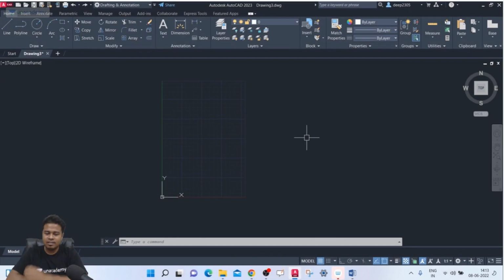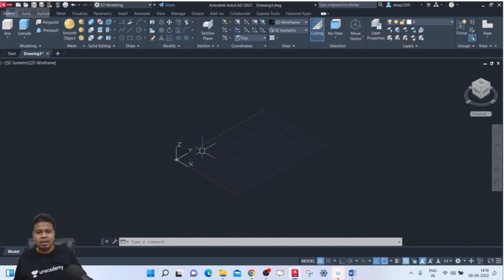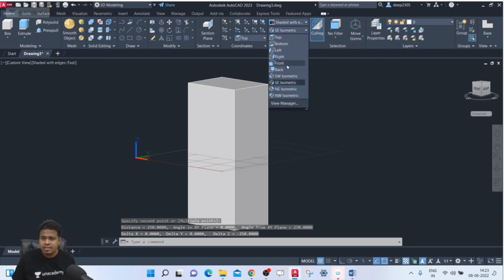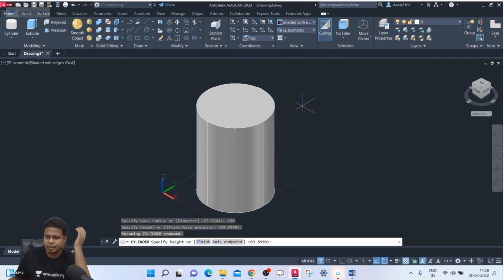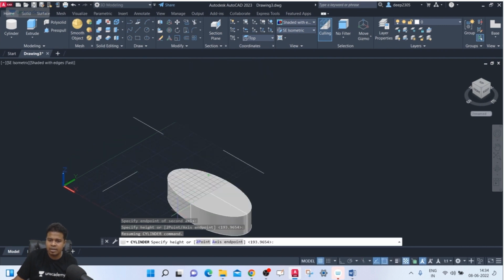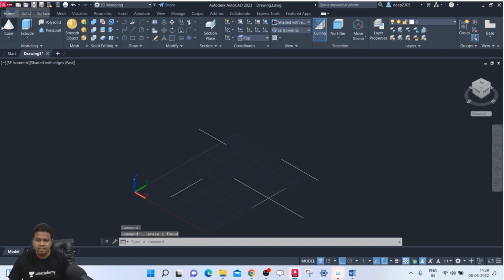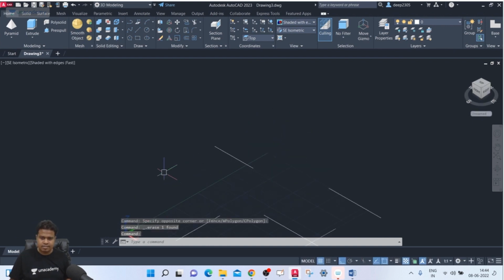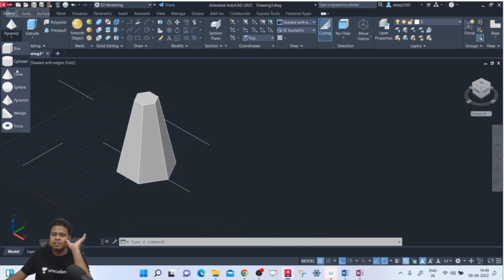Introduction To AutoCAD 3D Workspace for Beginners | Autocad 3D model | Study Material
1. Create And Verify Autodesk student account-

COVER TOPICS :
* Autocad 2023

OTHER COVER TOPICS :
1. inclined edges with chamfer command
2. How to use Chamfer Command in AutoCAD
3. Chamfer Command Setting the Chamfer Angle
4. Fillet and Chamfer Command - AutoCAD
5. How to Use Fillet & Chamfer Command in AutoCAD
6. Chamfer command in AutoCAD
7. AutoCAD 3D Fillet & Chamfer Command Tutorial

Additional Tags:
civil engineers
civil engineering
Civil Engineering Video
Online Education
Online Education
offset command
Offset autocad command
Autocad 2023
autodesk autocad
autocad free license
autocad 2022
autocad 2021
autocad 2020
autocad installation
autocad 2023 free license
autocad drawing
free activation
rectangle command
autodesk
autocad 2020 download
rotate command
autocad 2023
join command
explode command
Trim Command
How to use Mirror Command in AutoCAD
Mirror Command
Scale Command
 | Autocad 2023 |
 Study Material |
  Autocad 2023
 Study Material
How to use Width
Half Width
ARC & Spline